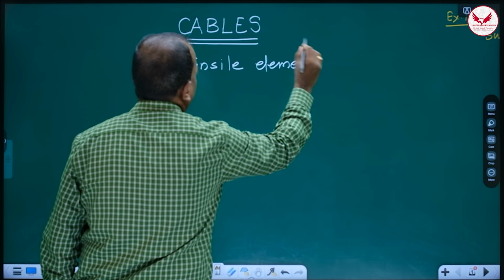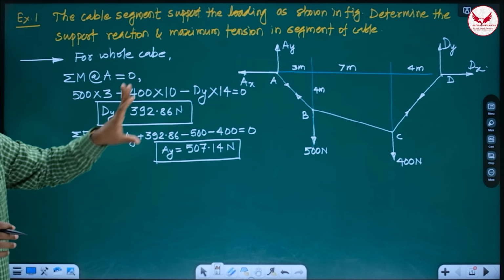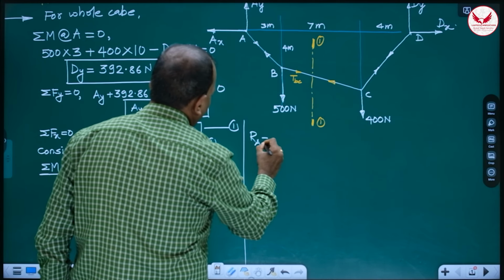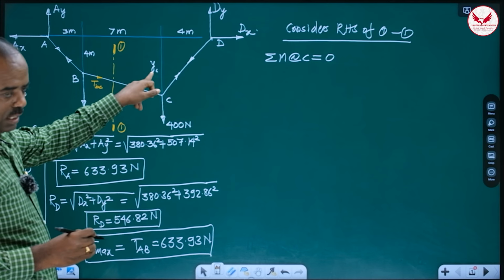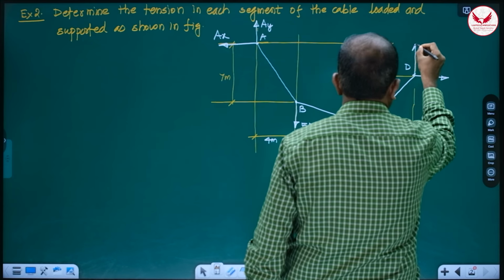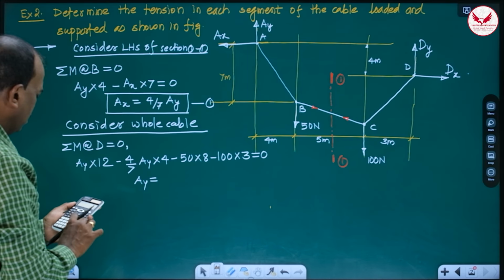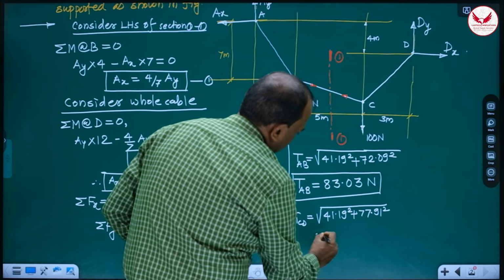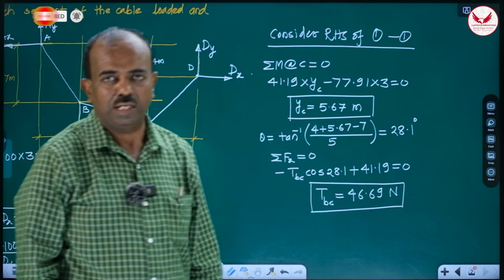Analysis of Cables By Dr. R G Biradar | Engineering Mechanics | Lecture 08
Analysis of Cables By Dr. R G Biradar | Engineering Mechanics | Lecture 08 | Structural Analysis